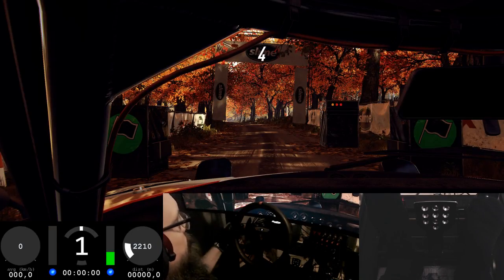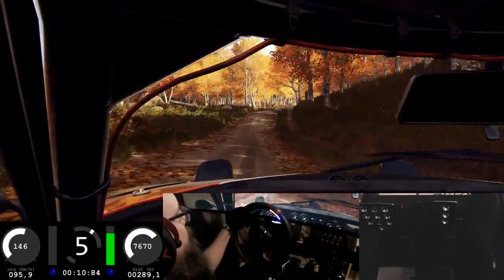Dirt Rally 2.0: Hancock Hill Sprint Reverse (USA), H3 rwd: Lancia Stratos (with 900degrees)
stage length: 6,01km (6,11km more correct?)
stage time: 3:23.8 (on average 107,9km/h) 6th on leaderboard
wr time: 3:21.4 (Renault, on average 109,2km/h), my time loss to wr on average 0,39s/km

conditions: day+dry, medium road degradation
tires: soft, 1spare

Settings: rotation 900 degrees, H-pattern+clutch, no handbrake (except at the start line), no assists

Car setup: (H3 rwd: Lancia Stratos, USA)
- Alignment: Front: toe 0.00, camber -0.40 / Rear: toe 0.00, camber -1.00
- Brakes: 2,240.00Nm, bias 66%
- Differential: driving 72%, brak 8%, preload 10.00
- Gears: 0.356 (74kph) / 0.494 / 0.639 / 0.798 / 0.967 / FD 0.203 (top speed 201km/h or 124mph)
- Damping: Front: 3.00, 3.00 / Rear: 3.00, 3.00
- Springs: Front: rh 10.00mm, spr 78.58, arb 14.44 / Rear: rh 10.00mm, spr 71.81, arb 15.00
- notes: maybe less top speed (try 195km/h)